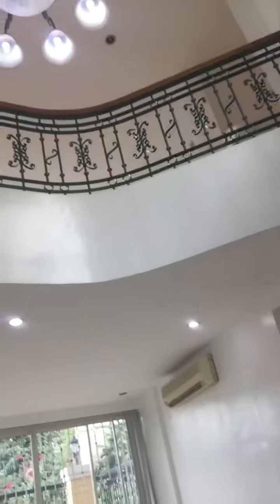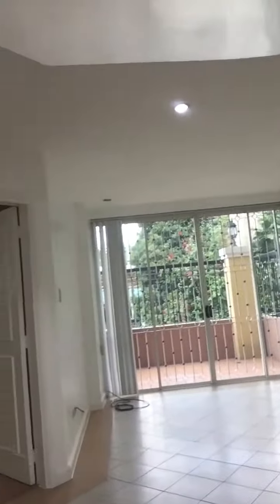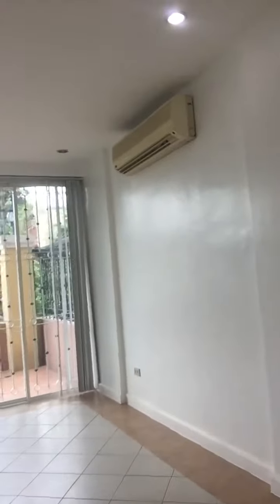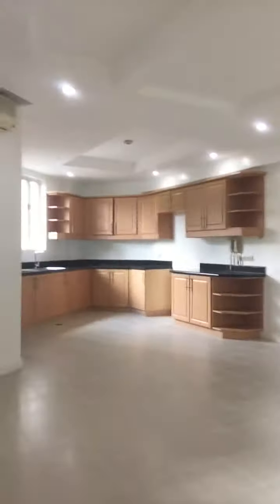San Juan Townhouse with 4 Car Garage!! (SOLD) | TheYUs # FavoriteBroker | Property Source PH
We know a good deal like this won't last long in the market. But it takes years of real estate experience to be able to spell the benefits out so your buyer can see the value of the property. It takes skill and effective communication to both sellers and buyers to ensure both parties reach an agreement.
This one is off the market for now😄 But here's a free house tour before we turn this over to its new owner👉